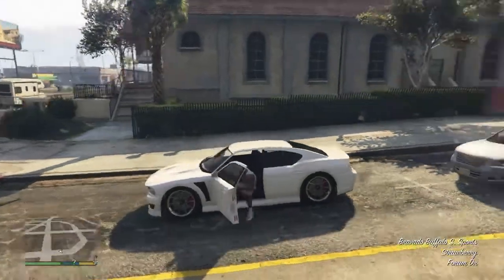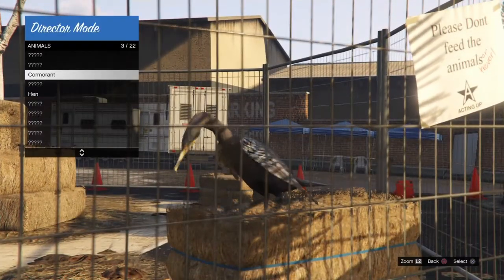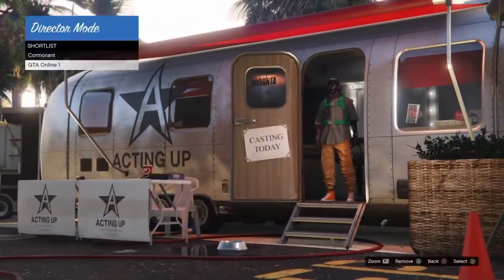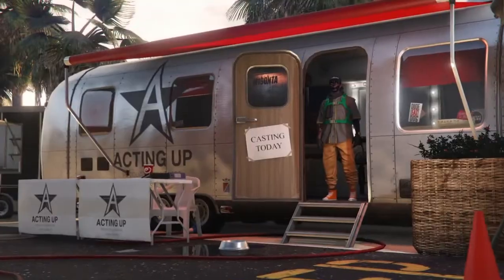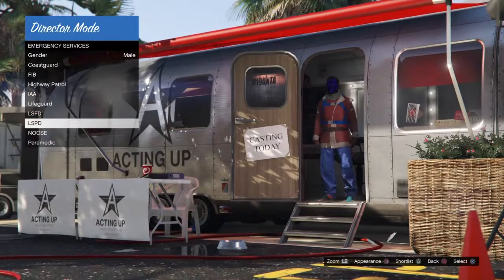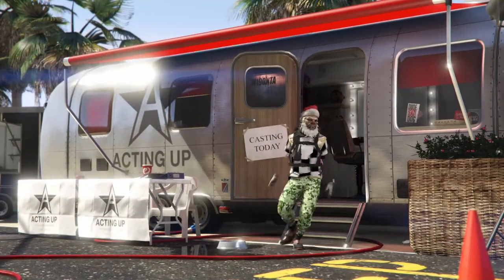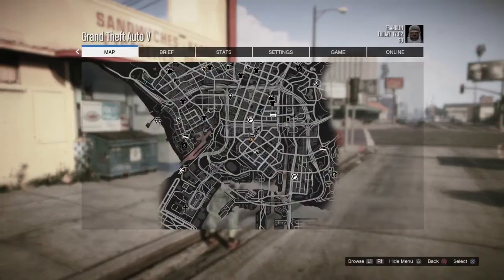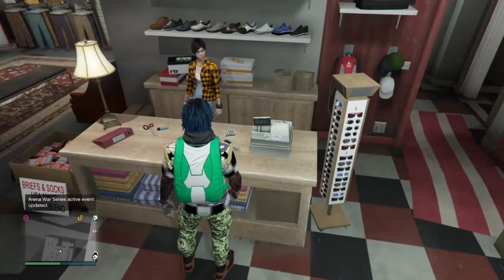How to get blue joggers in GTA 5 Online ( New Solo Director Mode Glitch )